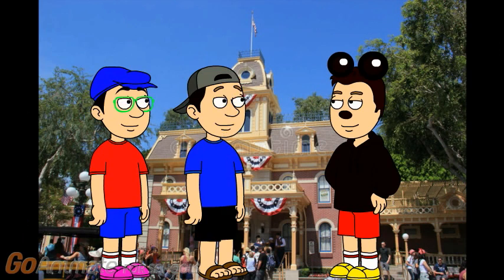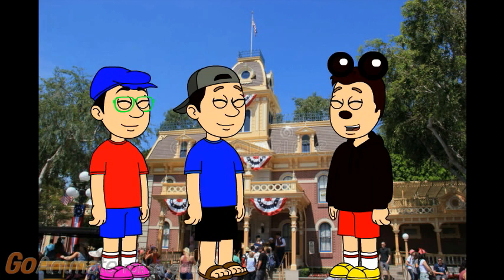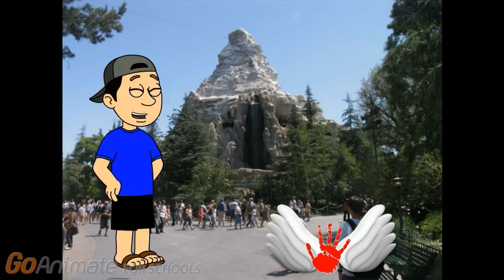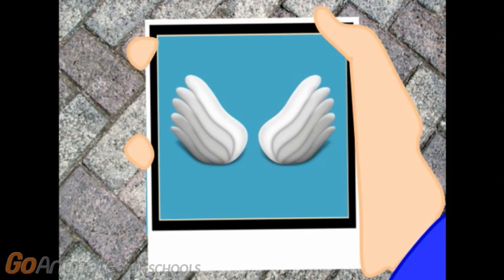Trent's Hints Season 4 Episode 3 The Disneyland Ball Part 2